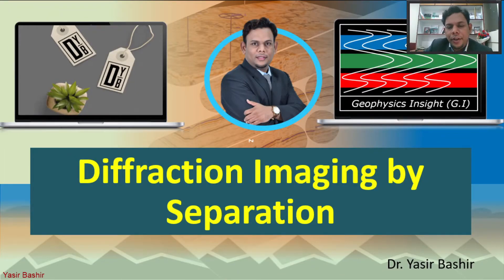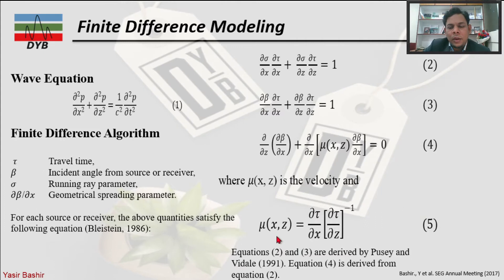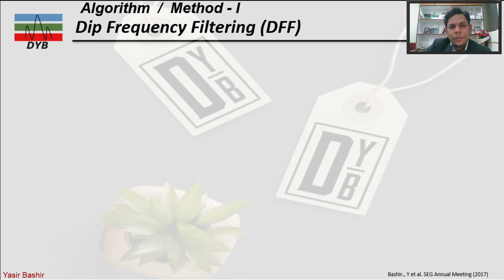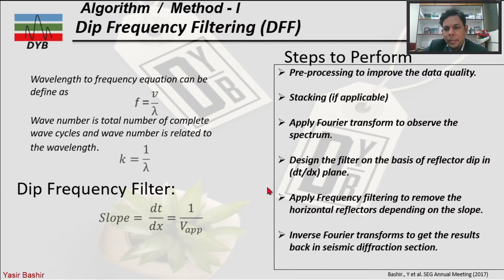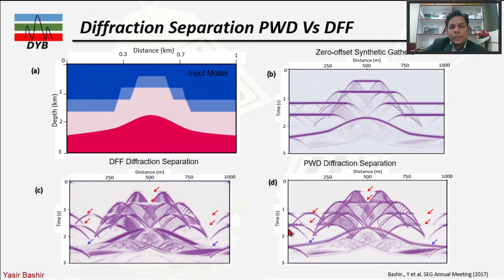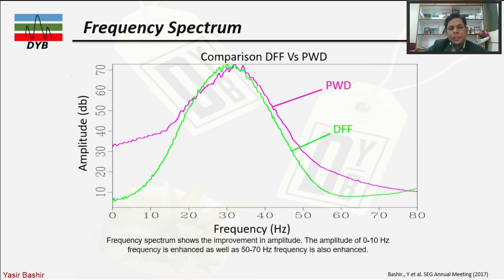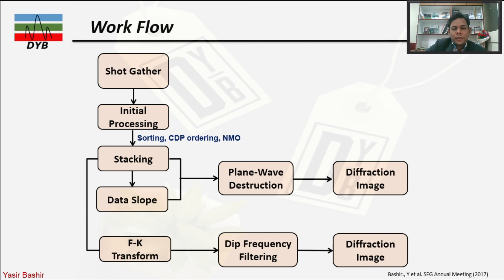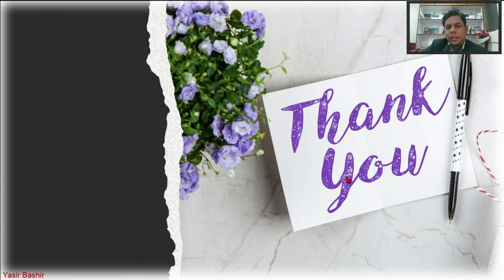Master Diffraction Imaging Unlock Seismic Migration & Preservation Techniques Today!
The objective of this lecture is to:

- Develop a workflow for Diffraction Preservation
- Apply the diffraction imaging/migration  for high-resolution Seismic
Discover the Secrets of Diffraction Imaging Your Ultimate Guide to Mastering Seismic Migration!

Are you ready to revolutionize your seismic data processing skills? In this comprehensive tutorial, we dive deep into the fascinating world of diffraction imaging, focusing on crucial techniques that elevate your geophysical analysis to new heights. Whether you're a seasoned geophysicist or just starting your journey, this video has something for everyone!

### Why Master Diffraction Imaging?
Diffraction imaging is essential for preserving seismic diffractions, a key aspect of seismic data interpretation. As the demand for high-resolution seismic analysis skyrockets, mastering these techniques provides you with a competitive edge in the field. By learning to effectively capture and interpret seismic data, you can enhance your ability to make informed decisions in subsurface characterization.

- Core Concepts of Seismic Diffraction Imaging
  Understand the fundamentals and intricacies of this essential geophysical technique, including concepts such as wave propagation, reflection, and refraction focused on seismic signals.

- Workflow Development for Diffraction Preservation
  Step-by-step guidance on crafting effective workflows for preserving crucial data. We’ll look into innovative techniques and tips on organizing your workflows to improve efficiency and outcomes.

- High-Resolution Techniques
  Explore advanced methods to achieve remarkable imaging results. Learn about various algorithms and their applications in obtaining sharper and clearer seismic images.

- Data Processing Essentials
  Dive into seismic data processing strategies. This includes filtering, noise reduction, and transforming raw data into usable forms while maintaining integrity.

- Real-World Applications
  See how these techniques apply in actual seismic scenarios and enhance your project outcomes. We highlight case studies showcasing the application of diffraction imaging in mineral exploration and oil & gas industries.

### Your Expert Instructor
Dr. Yasir Bashir, a seasoned expert with extensive experience in geophysics, will guide you through practical insights and real-world applications. His wealth of knowledge ensures you gain applicable skills that extend far beyond theory.

### Course Highlights
- Hands-On Learning
  Engage with practical exercises to reinforce your understanding and application of concepts.

- Comprehensive Curriculum
  From basic principles to advanced applications, we cover every aspect of diffraction imaging and seismic data processing.

- Interactive Learning
  Participate in Q&A sessions that address your specific needs and queries related to seismic analysis.

- Certification
  Complete the course and receive recognition for your new skills—ideal for enhancing resumes and job applications!

### Additional Resources
- Access to our complete course on seismic data processing [Course Link](https//
- Explore our other informative videos that delve into related topics such as seismic interpretation, data loading, and visualization.

Don't miss this chance to hone your skills in seismic migration and diffraction imaging! Visit the links below for further resources and additional training opportunities

Unlock your potential in diffraction imaging today and watch as it transforms your seismic processing skills! Your journey to becoming a skilled geophysicist begins here.